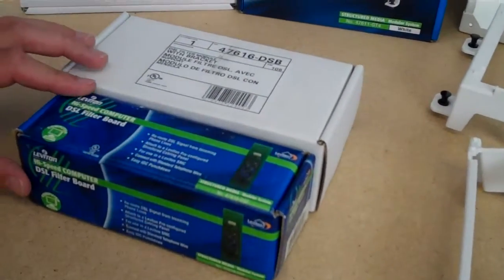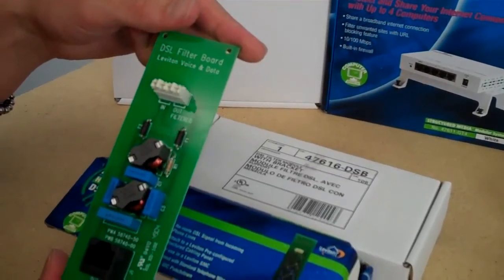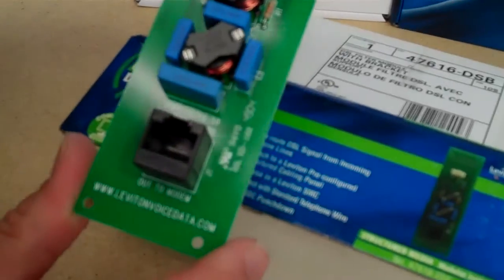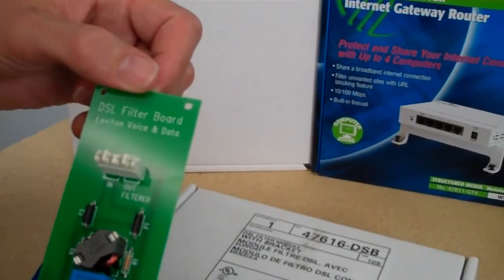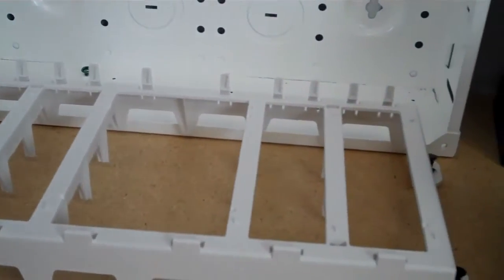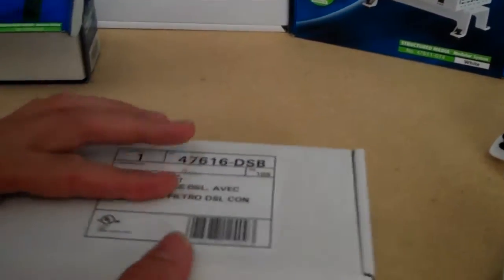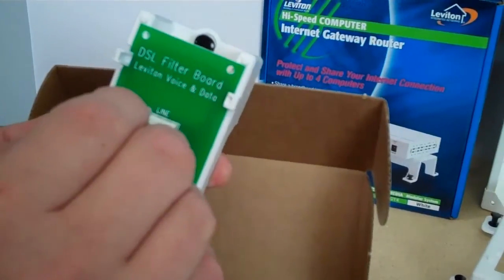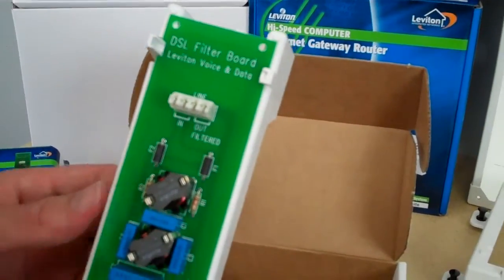Structured Wiring DSL Filter Modules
Overview of DSL Filter modules for structured wiring.

Company Information:
About Broadbandutopia:
Where you learn and buy structured wiring and home theater.

Founded: 2002

Company Overview
Structured Wiring products and solutions for homes and offices.

Products:
Leviton Structured Wiring Components, Belden Cat5e, Cat6 & RG6 cables, brand alternative cables, Patch Panels, Connectors, Tools, Testers and installation accessories.

Solutions:
Based on designs we have delivered to builders, installers and DIYers, our solutions go well beyond the minimum wiring requirements. Optimal component selection, performance rated cables, compatible multi-vendor products ensure that no feature or future-proofing requirment is overlooked.

Why choose BroadbandUtopia?
At BroadbandUtopia we understand that the success of a home/office or commercial building wiring project depends on expert advice, optimal design, on-time availability of materials and the quality of the materials used. Our customer feedback based designs, the completeness of our Bill of Material & fast delivery ensure that have everything you need to complete a structured wiring installation on time, with quality and at an affordable price.

Our solutions include cable, panel, panel components, rough-in accessories, custom color coded wallplates/connectors, power, surge-protection, installation accessories, tools, label printer and tester. Order the complete solution or just the components you need.

Mission
To provide future ready structured wiring & home theater products and solutions, informative online content, consulting and design services. Provide product and solution selection assistance, fast shipping and keep the customer informed at all times.